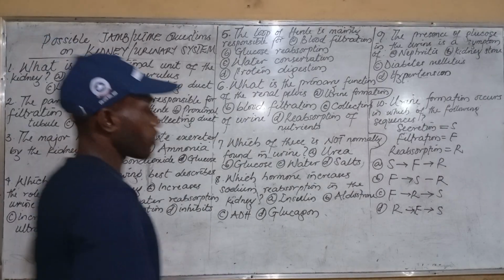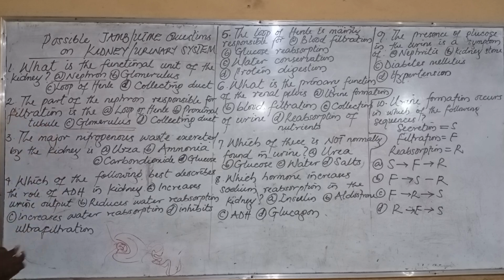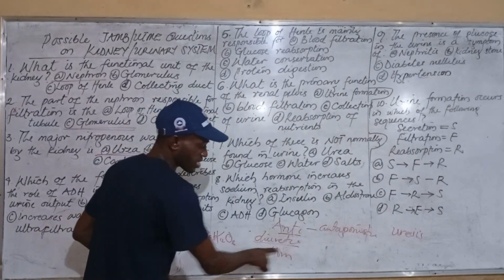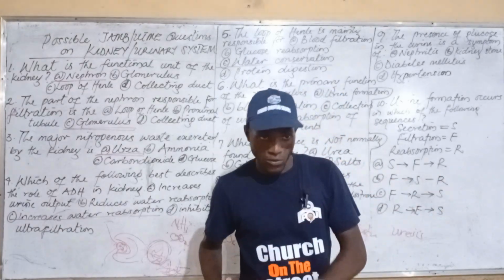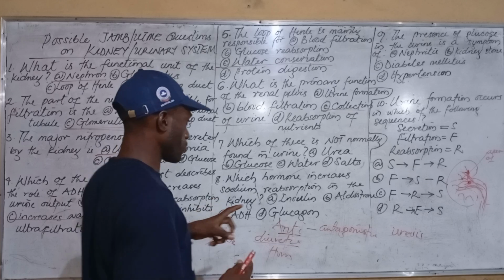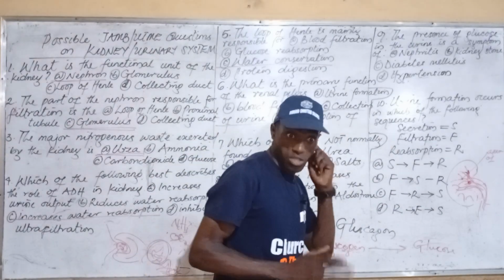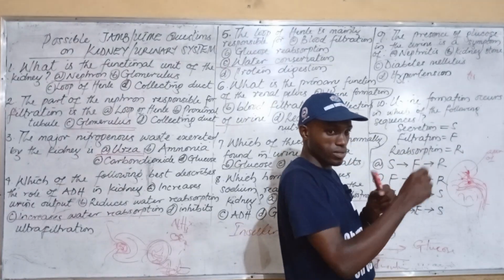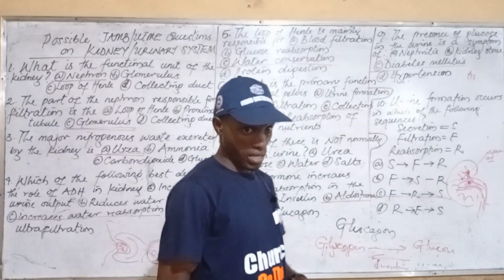2025 JAMB/UTME POSSIBLE QUESTIONS on Kidney and urinary system